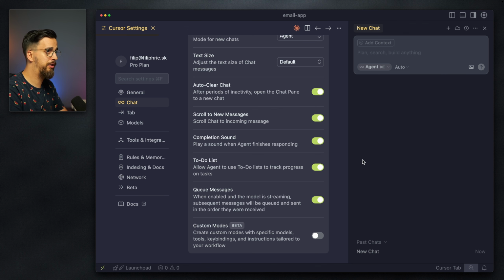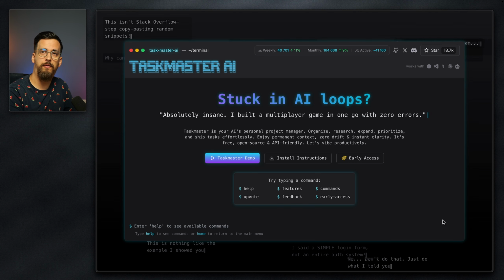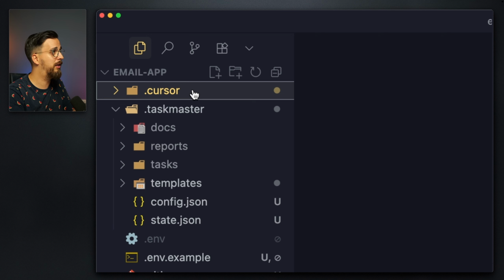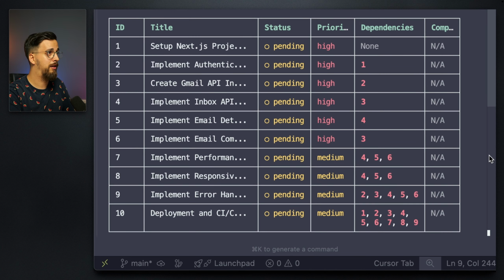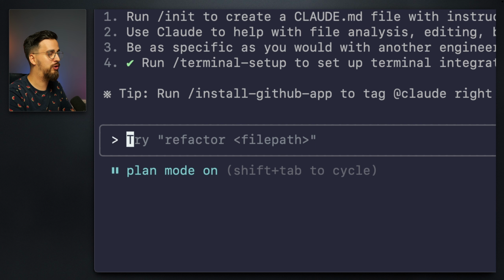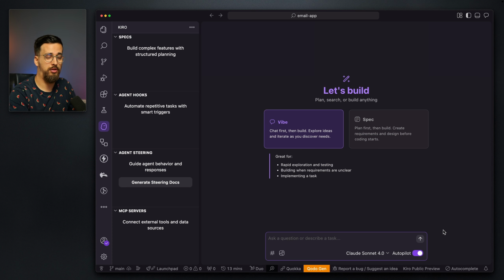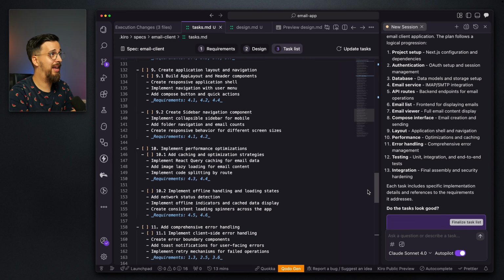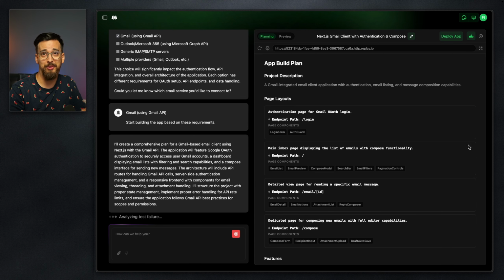Which AI Tool Plans Code Best? Testing Popular Options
Building applications with AI requires more than just prompting - you need a solid plan. While AI tools promise one-shot app creation, they can't read your mind, and you'll learn and iterate as you build. In this comprehensive comparison, I test the planning capabilities of six different AI development tools to see which approaches actually help you build better applications.
I explore everything from simple to-do lists to sophisticated task breakdown systems, covering Cursor's agent to-do feature, Taskmaster AI's MCP integration with task dependencies and complexity scoring, WinSurf's dedicated plan mode, Claude Code's plan-to-implementation workflow, Kiro's BDD-style specification approach with Gherkin syntax, and Not That New's guided planning process.
Each tool takes a different approach - some focus on agent-driven planning, others emphasize human-controlled task management, and some blend planning with implementation. I show you the actual interfaces, demonstrate how each planning system works, and discuss the pros and cons of different methodologies.
Whether you prefer to "vibe code" your way through projects or need structured task breakdowns with dependencies and complexity estimates, this comparison will help you choose the right planning approach for your AI-assisted development workflow.

0:00 - Why AI App Planning Matters
0:59 - Cursor: Agent To-Do Lists
2:27 - Taskmaster AI: Structured Task Management
4:36 - WindSurf: Dedicated Plan Mode
5:17 - Claude Code: Plan and Edit Modes
6:21 - Kiro: BDD-Style Specification Planning
7:48 - nut.new: Guided AI Builder Planning
8:45 - Final Thoughts: What's Your Planning Style?